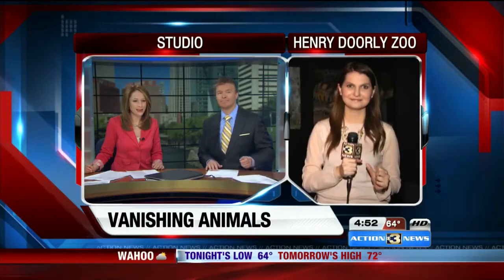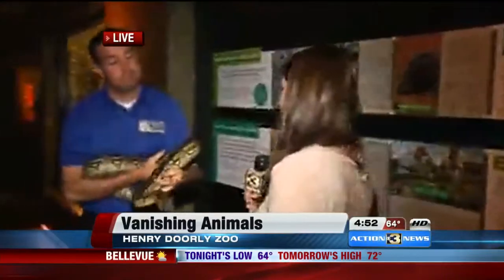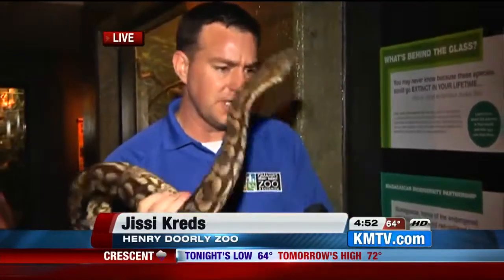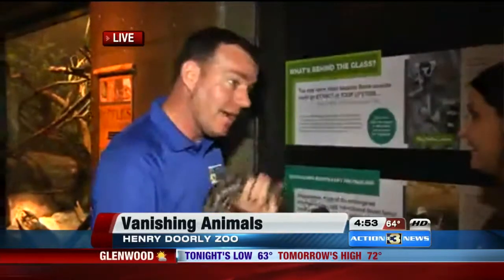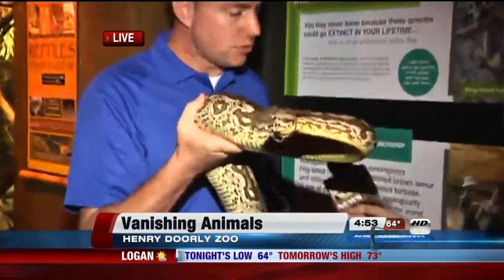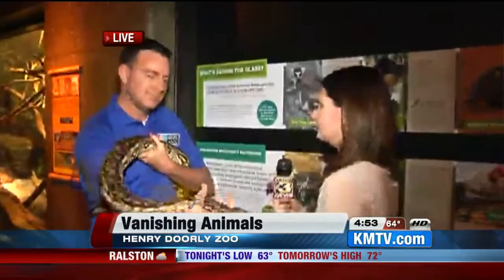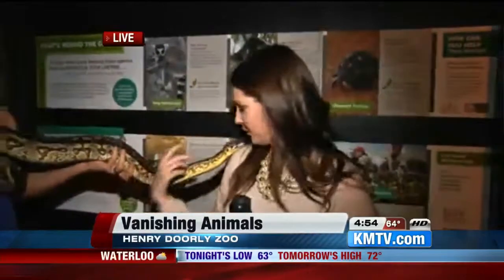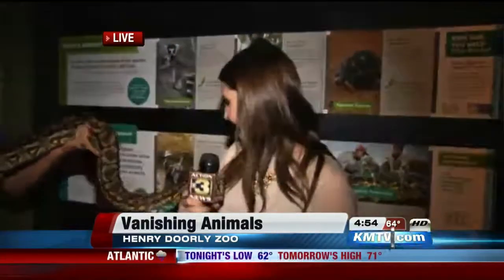Omaha Zoo animals "disappearing"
Omaha's Henry Doorly Zoo and Aquarium's ring-tailed lemurs, red-collared brown lemurs and radiated tortoises vanished from their Expedition Madagascar exhibit today.